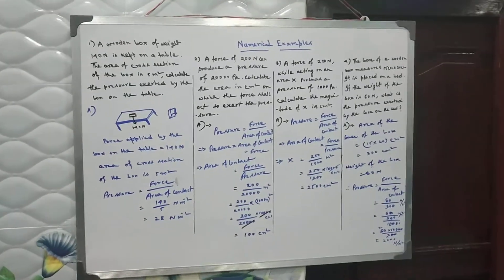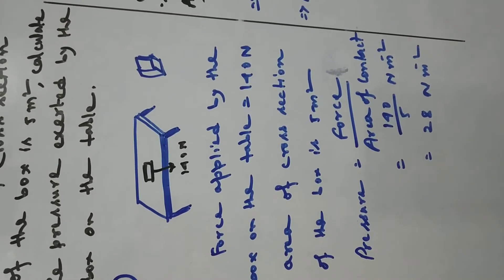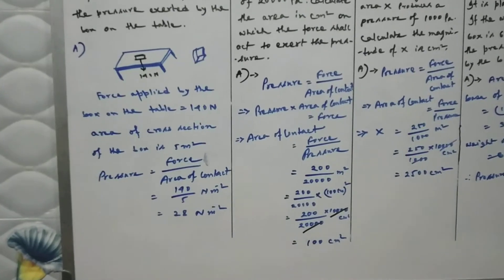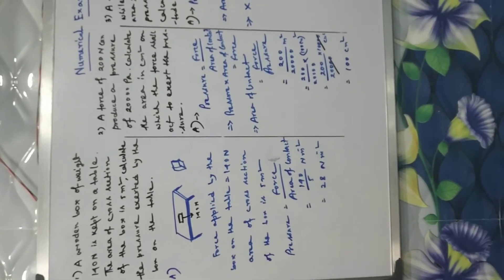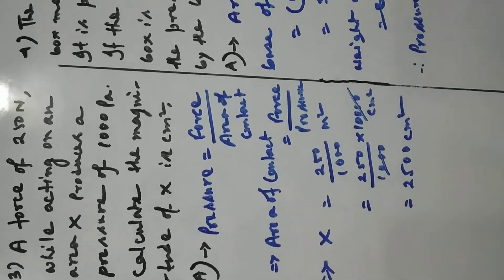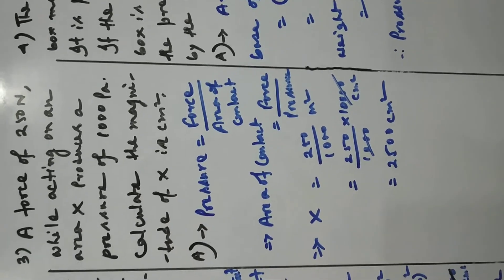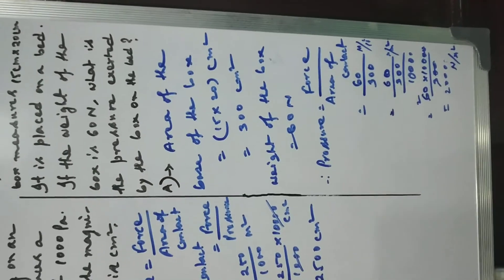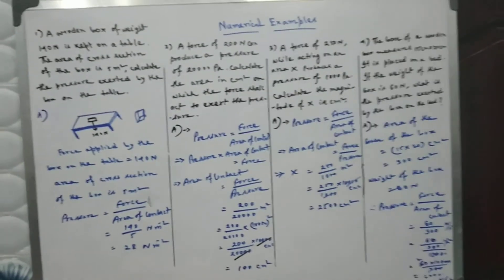Numerical Examples on pressure